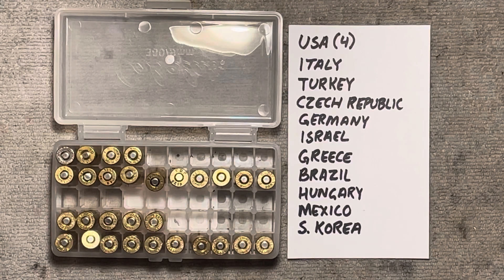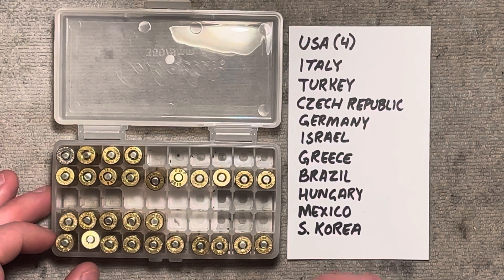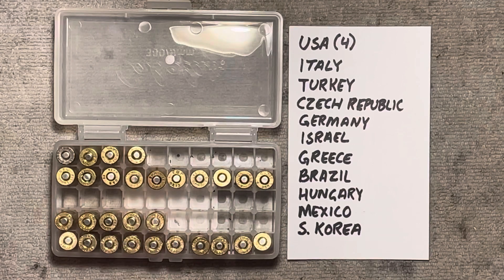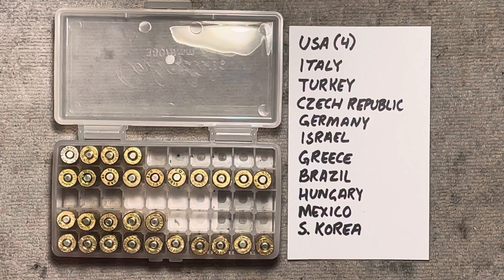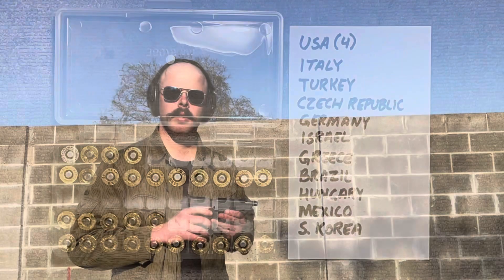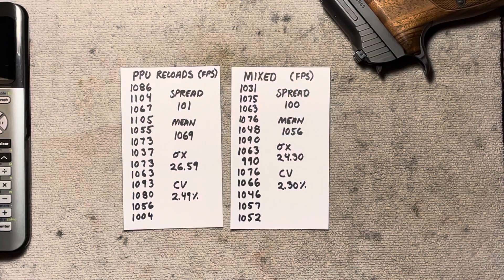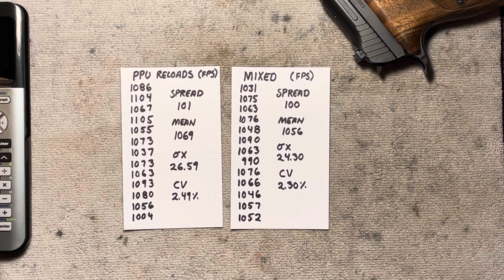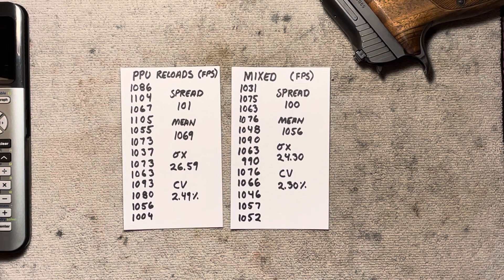Does mixed brass matter for reloading 9mm ammo?: Velocity Data Collection & Analysis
After seeing the results of the prior test of different types of factory ammo and my reloads, I wanted to see if the inconsistency in velocity amongst mine could be caused by mixed brass.

In this video I compare the use of once-fired PPU brass, which the ammo showed very good consistency in the last test, to a really bizarre assortment of everything from 1980s Israeli production to current manufactured Remington. Practically every major brass cased ammunition producing country is represented in the mix, so it’s a real worst case scenario of mixed range brass of unknown origin.